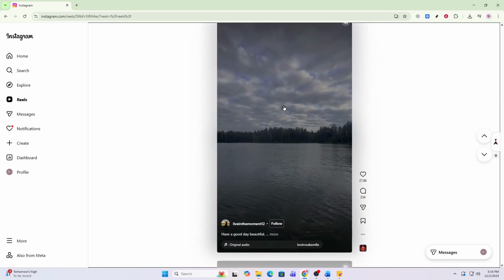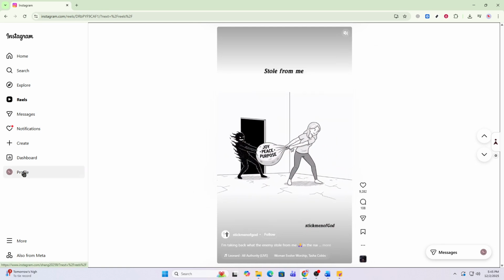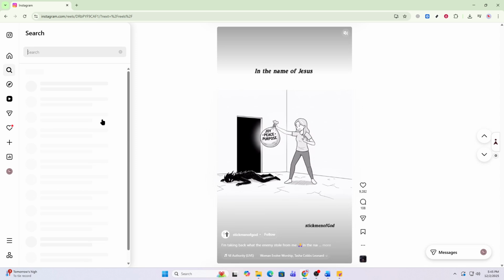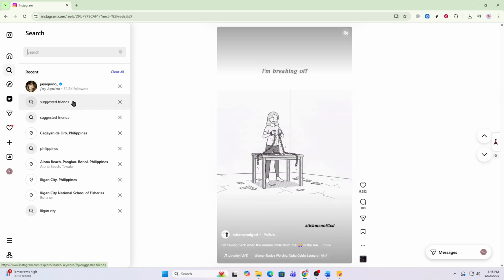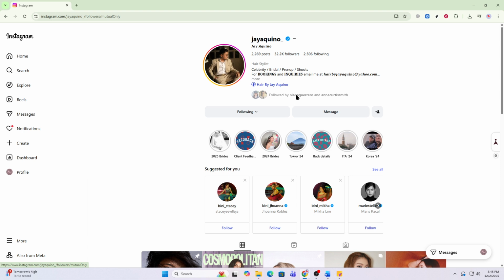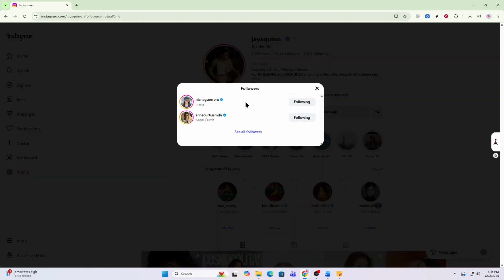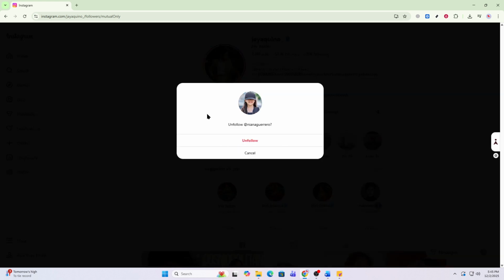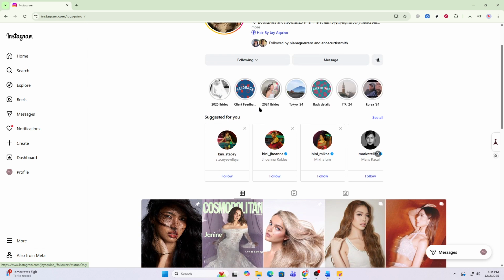How to See Private Account Photos on Instagram [Full Guide 2026]